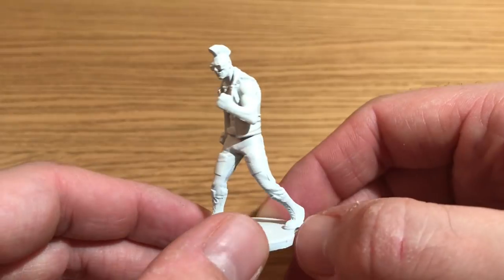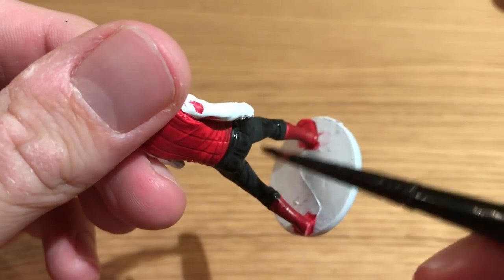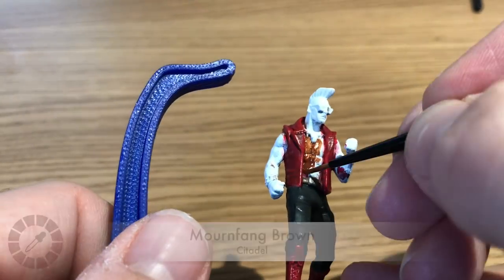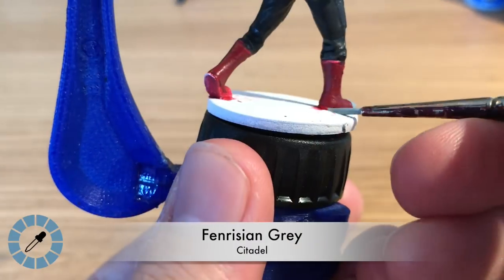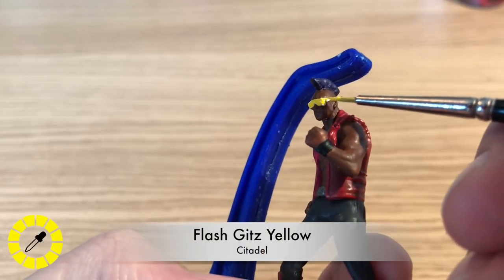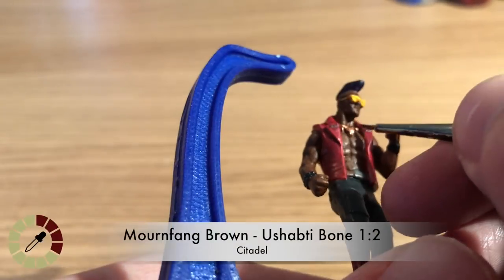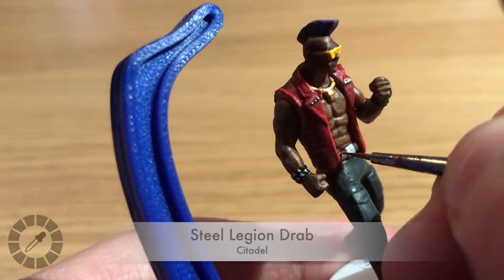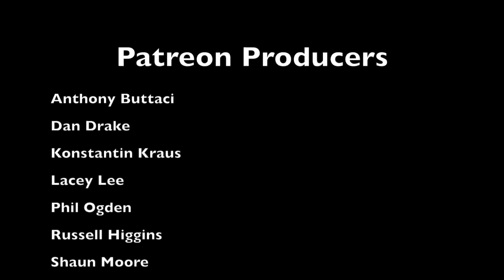Teenage Mutant Ninja Turtles : Shadows of the Past - Painting Human Bebop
Benson is here painting a Kickstarter Exclusive from Teenage Mutant Ninja Turtles : Shadows of the Past - HUMAN BEBOP!

Abaddon Black
White Scar
Steel Legion Drab
Leadbelcher
Mournfang Brown
Naggaroth Night
Fenrisian Grey
Hashut Copper
Flash Gitz Yellow
Ushabti Bone
Mithril Silver
Xereus Purple

Nuln Oil
Carroburg Crimson

Gory Red
Gold